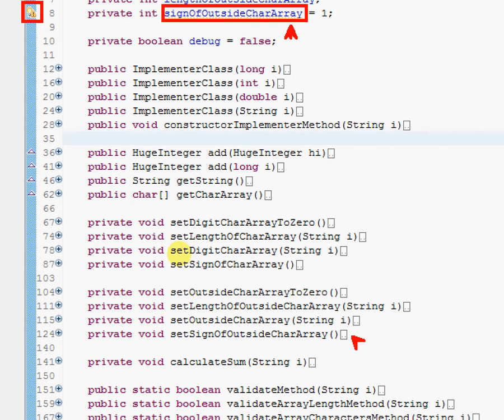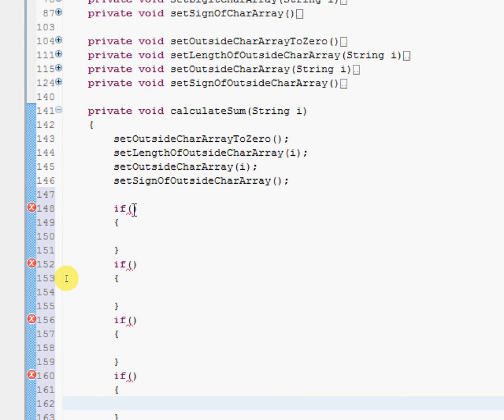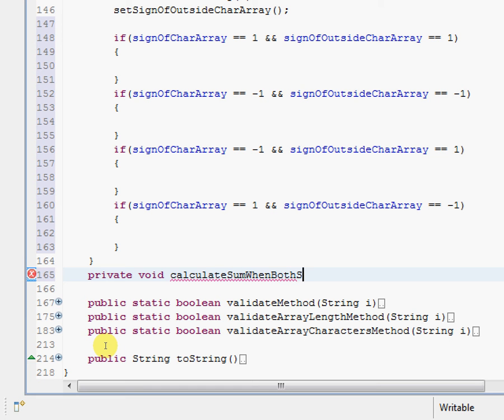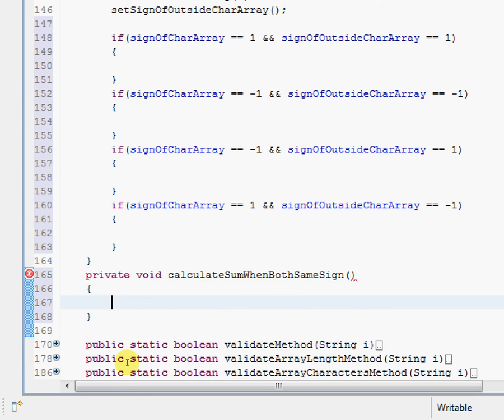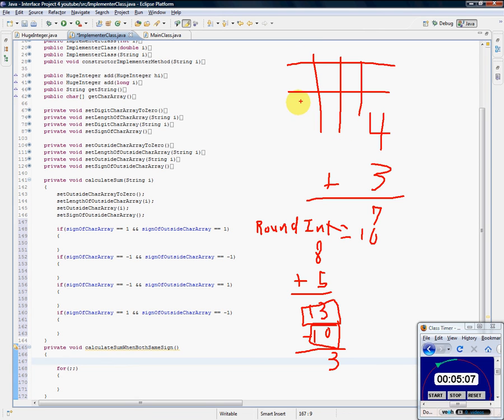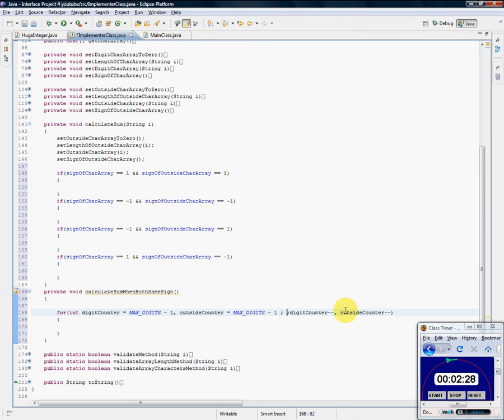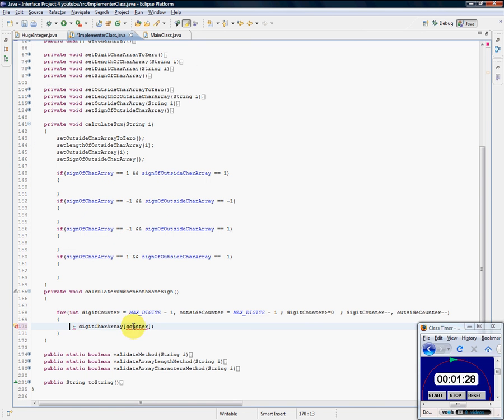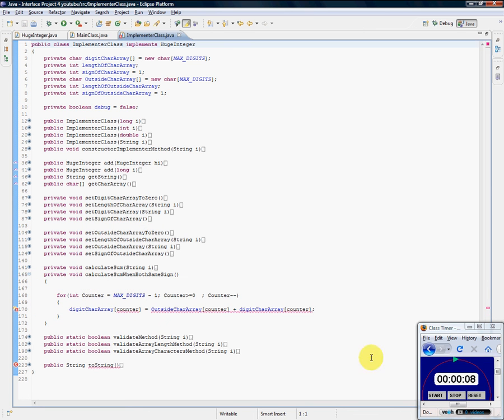Java Interface adding when same sign[1] (pt 15)